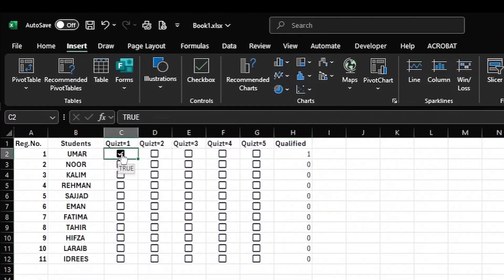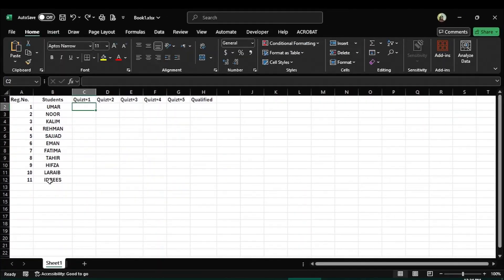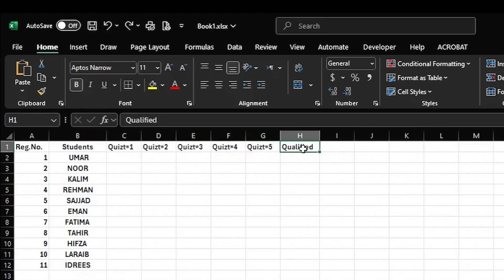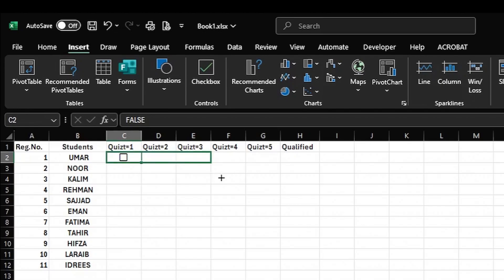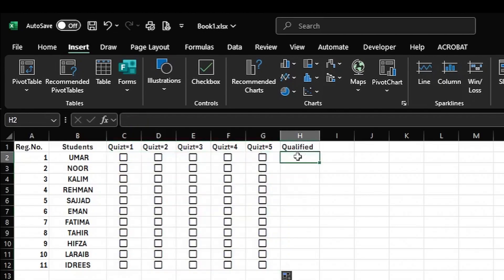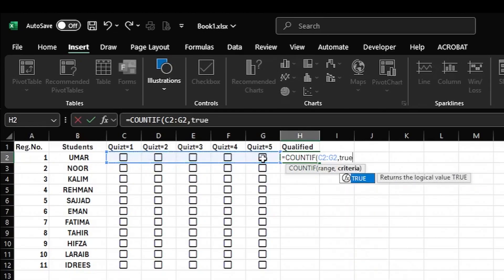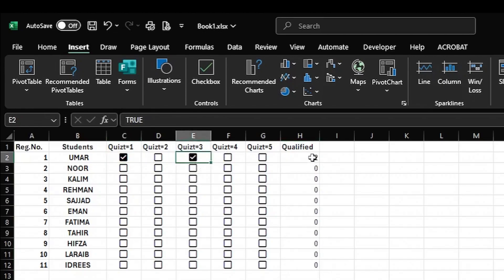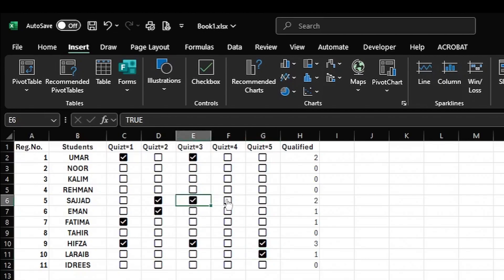Auto counting checkbox in Excel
How to count checkboxes in Excel? How to count the number of ticks in data on Excel sheet? How to add progress bars for counting in data on Excel sheets? How to insert and use check boxes Using COUNTIF function to calculate progress.
Adding Data bars using conditional formatting
Using IF function to give customize conditions for project status.
Color coding the cell for specific text using conditional formatting.